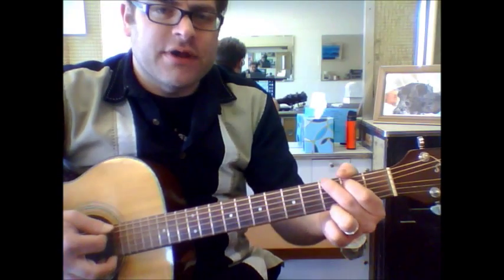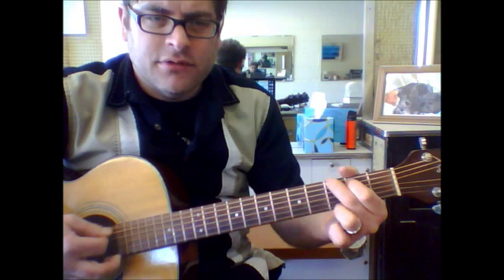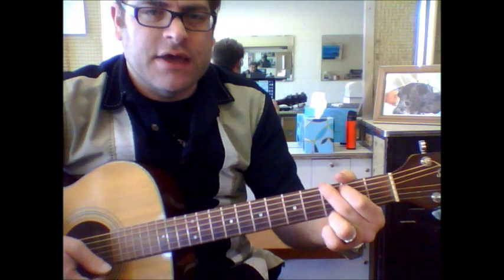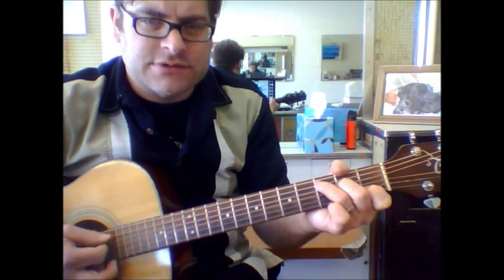How to play Spongebob Squarepants theme song on guitar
Hey guys!! Eric here, bringing you the most straightforward, simplistic, & shortest guitar tutorials on the web! With now over 2,000 videos, there's a huge variety of songs you can learn from. 🎸

ericdeluca40

Share your videos, ask questions, & learn things daily!

Check out the cool gear I use & recommend at my new Amazon store

My Capo

My Strings

My Picks

I am a participant in the Amazon Services LLC Associates Program, an affiliate advertising program designed to provide a means for sites to earn advertising fees by advertising and linking to Amazon.com . This helps support the channel and allows me to continue to make videos like this. Thanks you for your support!